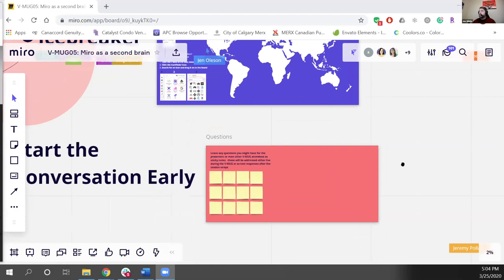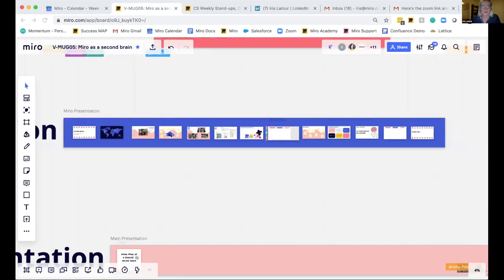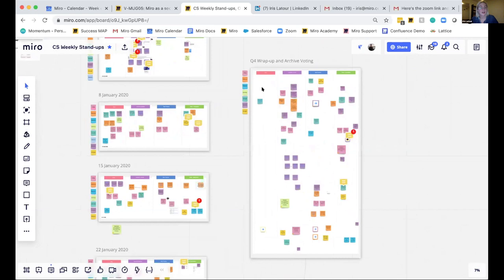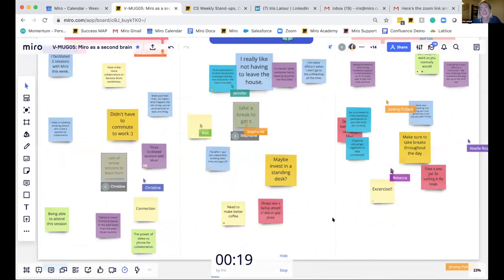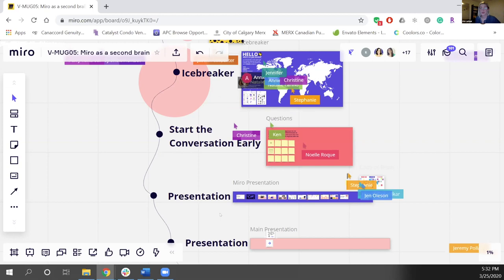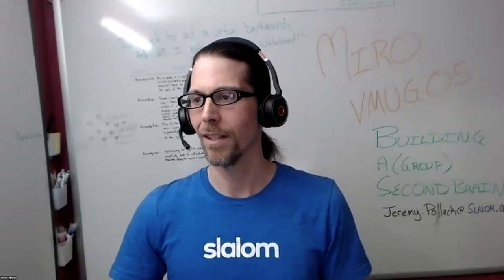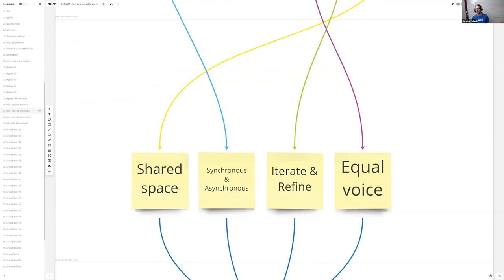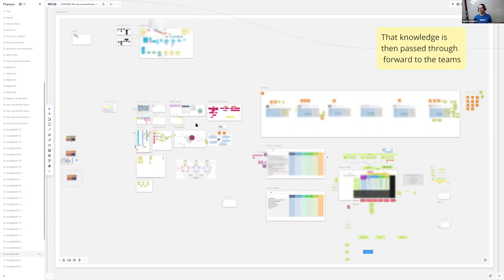How to Use Miro as Your Group’s Second Brain: Streamline Projects and Collaborate Effectively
Say goodbye to multi-board chaos and rigid organization with Miro’s infinite canvas. Discover how to create a shared ""second brain"" with your team, managing entire projects on expansive Miro boards. In this VMUG session, Jeremy Pollack, Solution Principal at Slalom Consulting, demonstrates how his team leverages Miro throughout every project phase—from planning to ideation to final delivery. Additionally, Iris Latour, Customer Success Manager at Miro, shares insights on using Miro with a distributed, cross-functional team to achieve cohesive project goals.